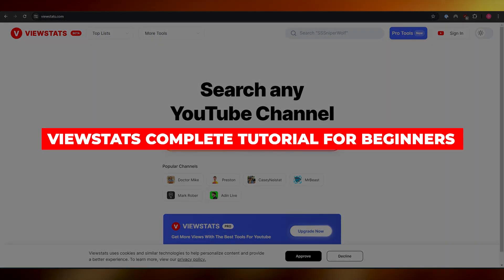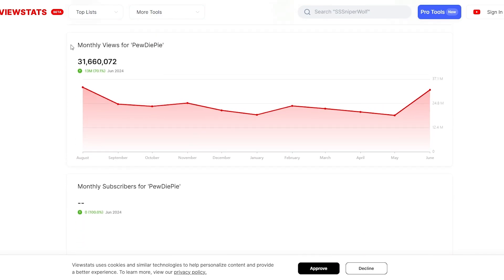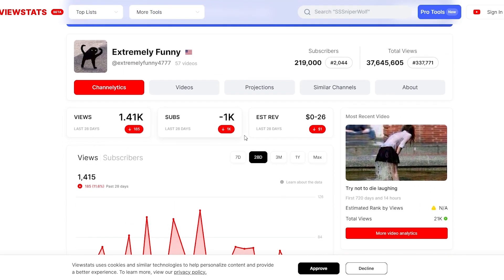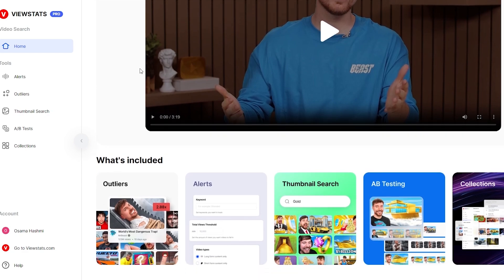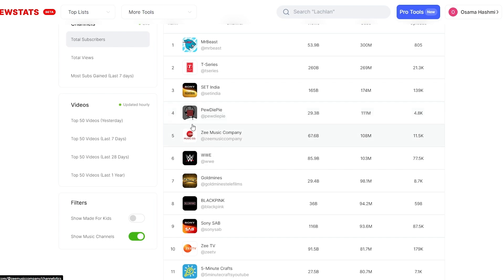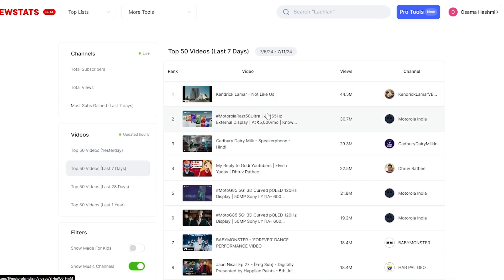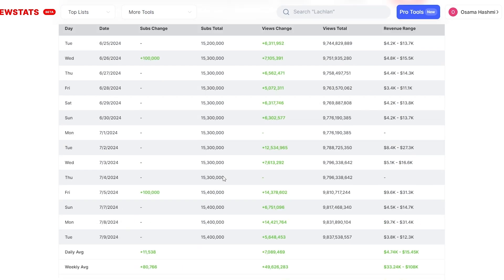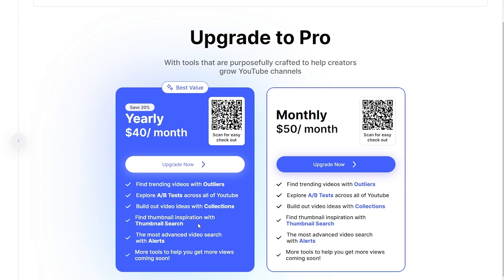Viewstats Full Review (2026)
The "Viewstats Complete Tutorial" serves as an essential resource for individuals seeking to optimize their understanding of website analytics. This comprehensive guide offers step-by-step instructions on effectively utilizing Viewstats, a powerful tool for monitoring web traffic and performance metrics. Users will learn how to navigate the interface, interpret data trends, and leverage insights to enhance their digital strategies.

The tutorial covers advanced features, troubleshooting tips, and best practices, ensuring that both beginners and seasoned professionals can maximize the potential of their web analytics efforts. By following this tutorial, users are equipped to make data-driven decisions that drive growth and engagement.